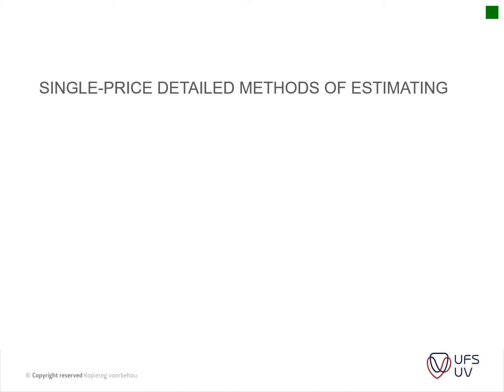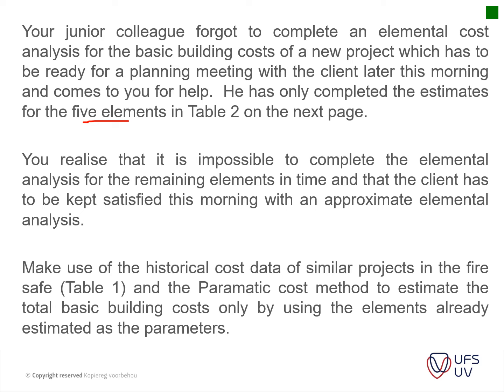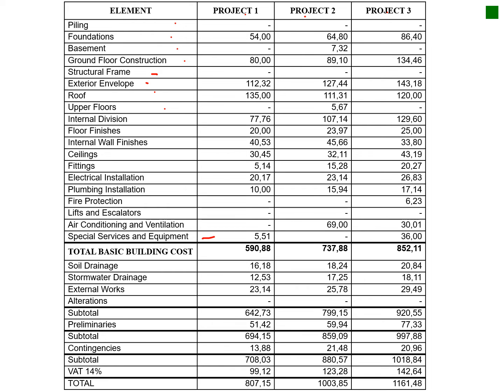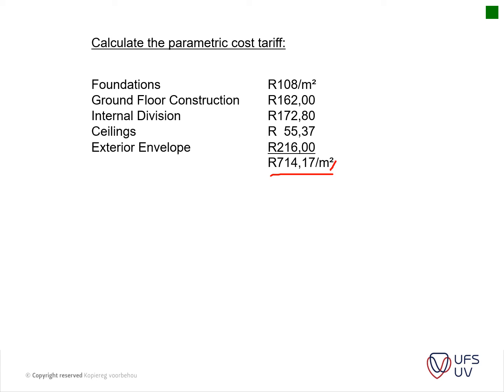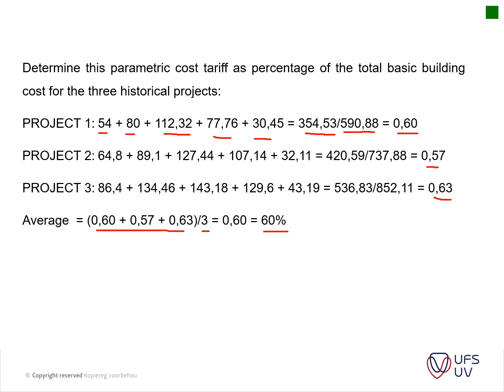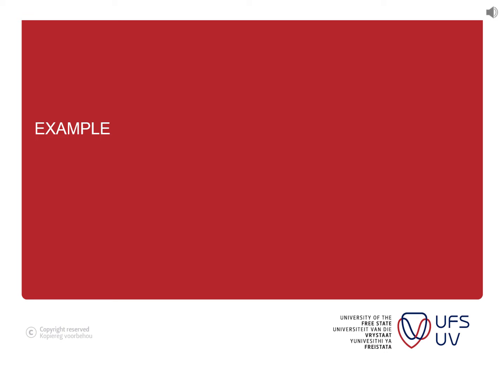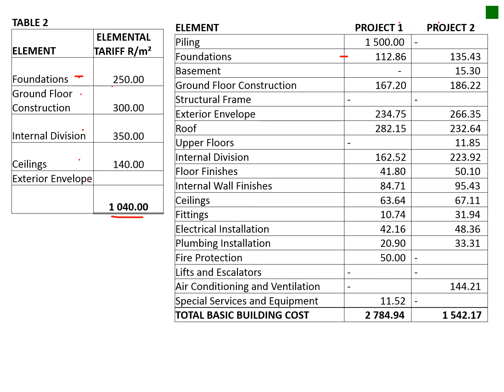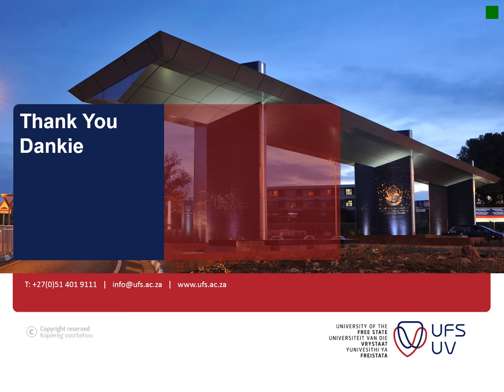EOK6804 Example 6 Recoding